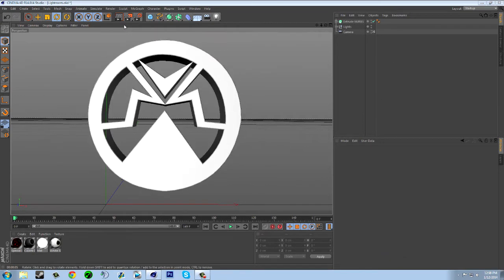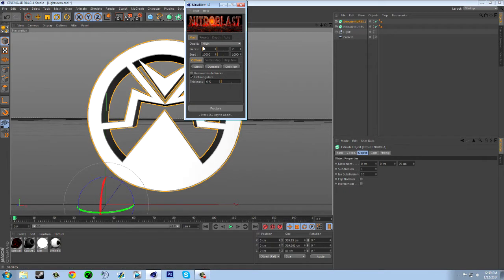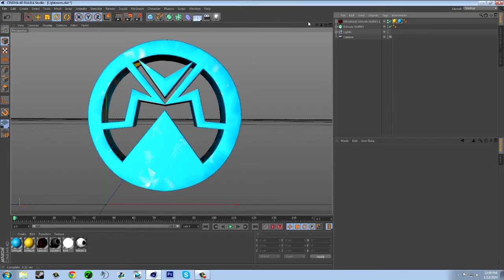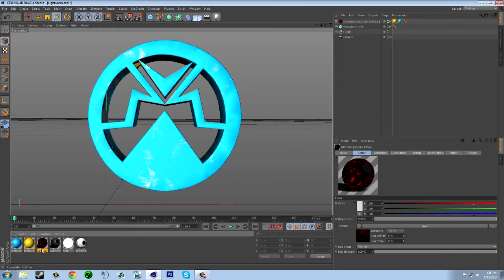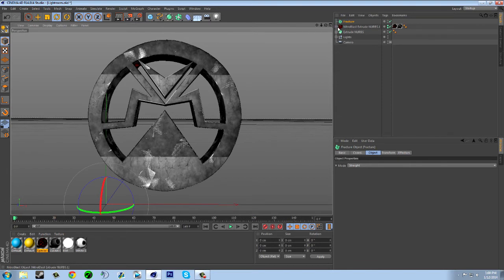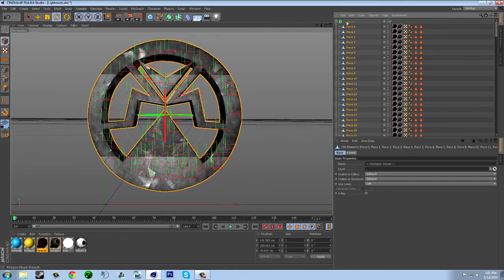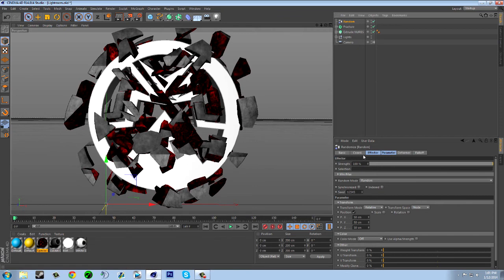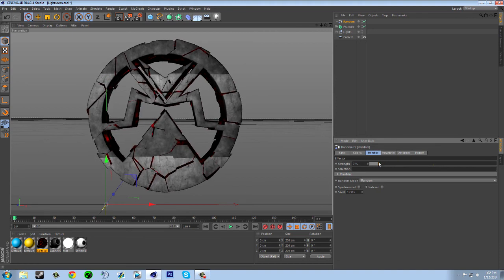How To: Use Nitroblast in cinema 4D | w/Hayden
PLEASE OPEN
PLEASE OPEN
PLEASE OPEN

(hayden)
skype: hayden6588

(Jadeon)
skype: boomfireproductions